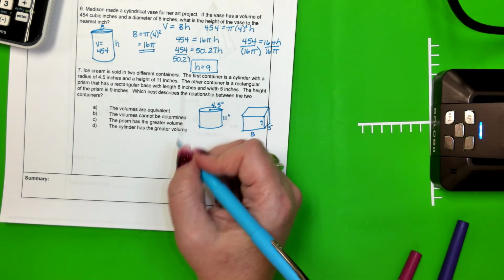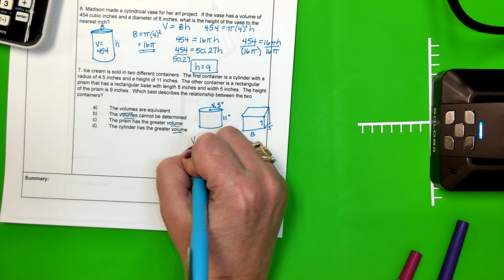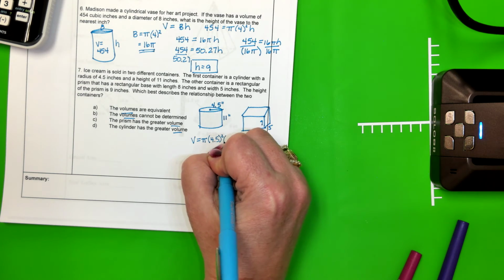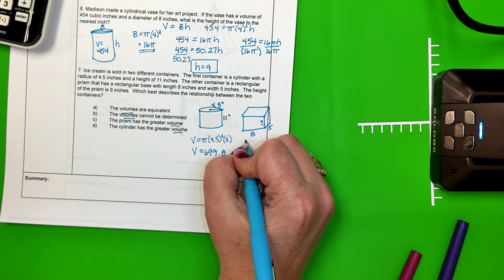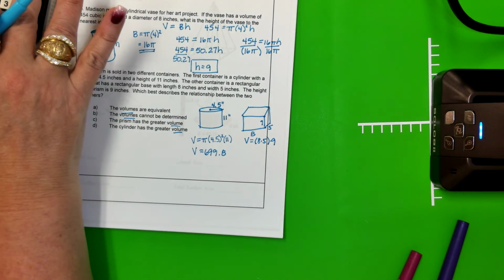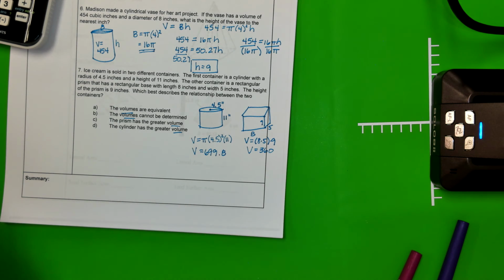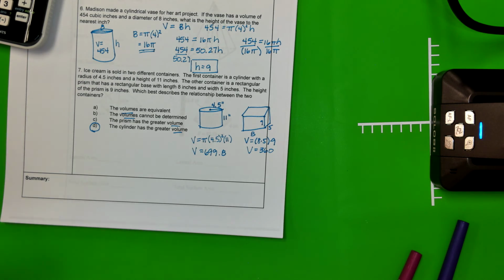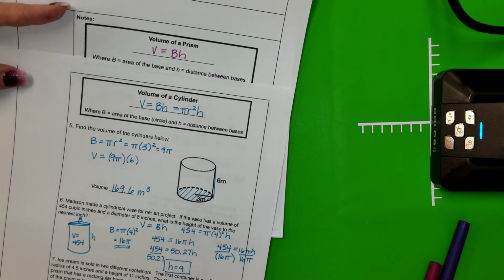Volume of Prisms and Cylinders